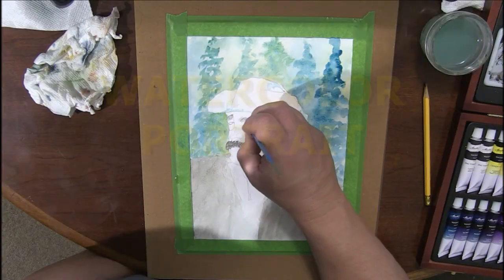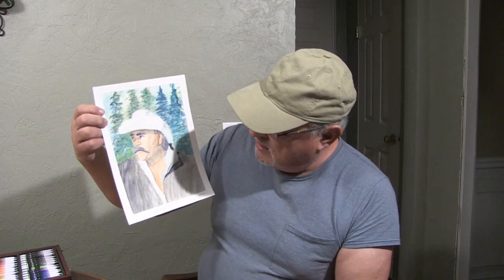WATERCOLOR Portrait of Marty Raney - Homestead Rescue Host